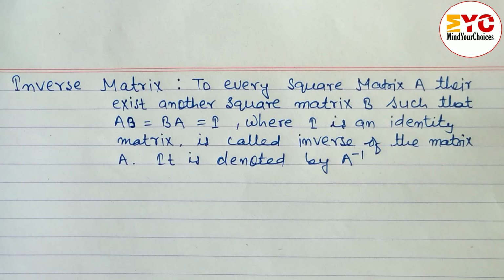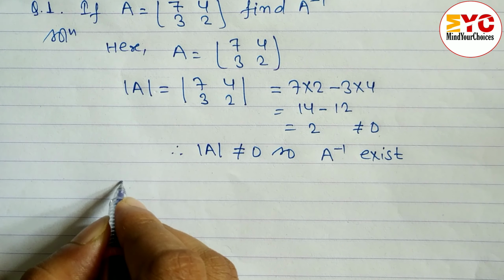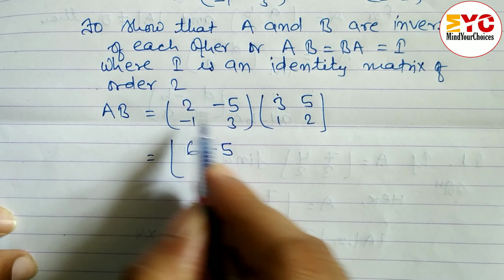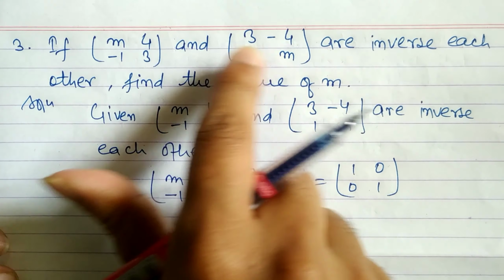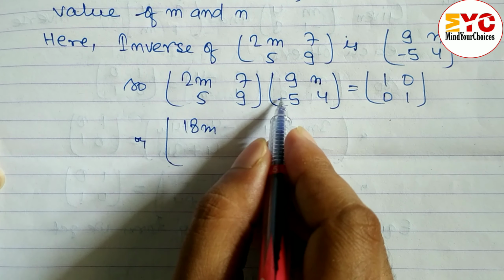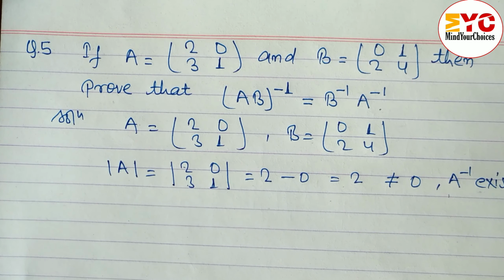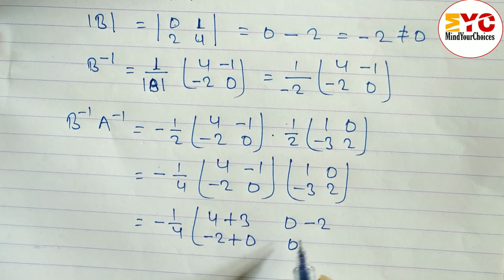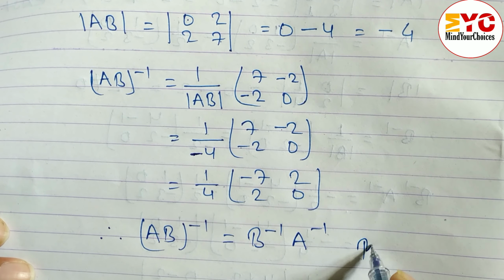Matrix Part 5 | Matrices | Inverse | How to find the inverse of a matrix | Math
In this video we will learn defination of matrix, process of finding inverse and some questions related with inverse matrix

video topics
matrix
the matrix
matrices
inverse
inverse matrix